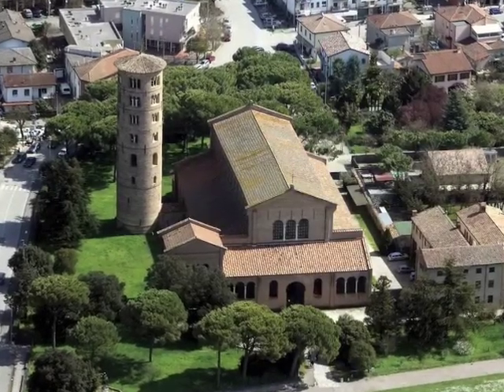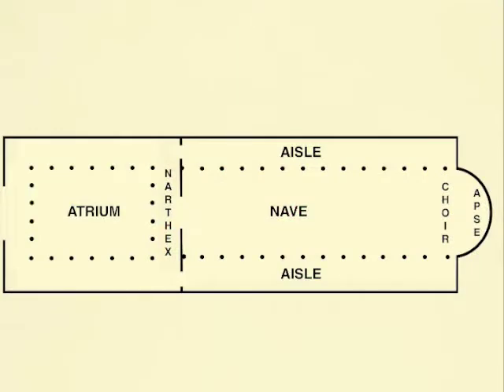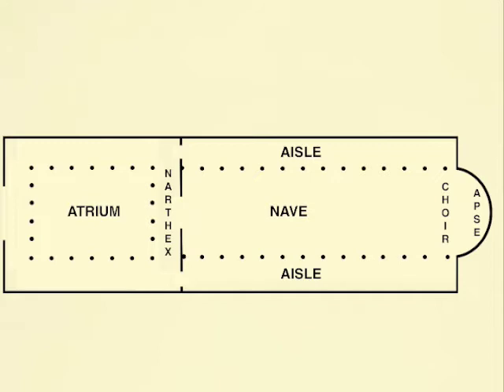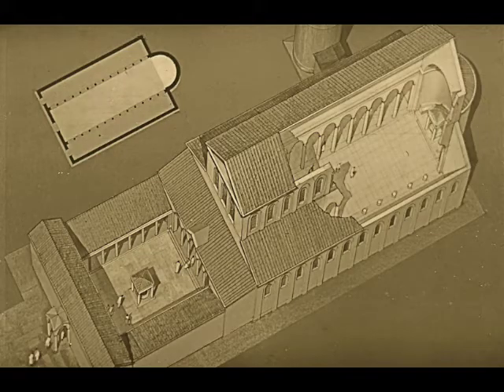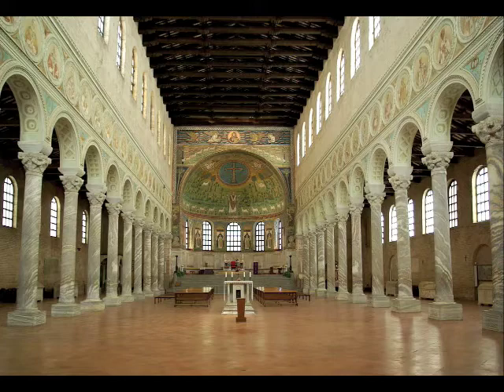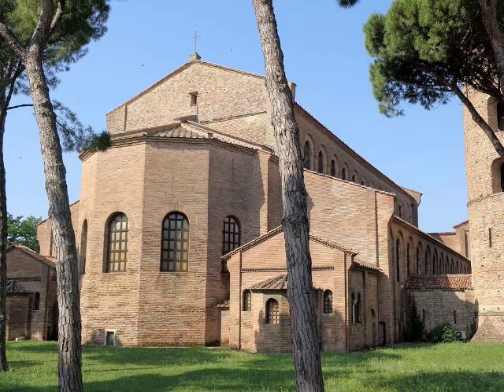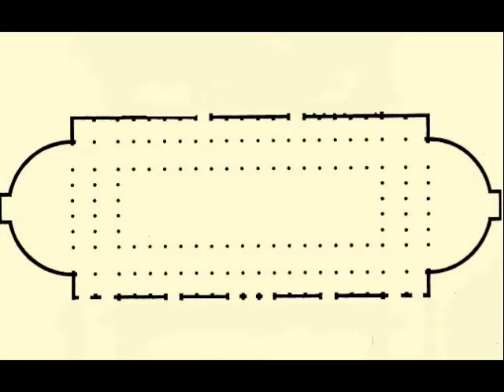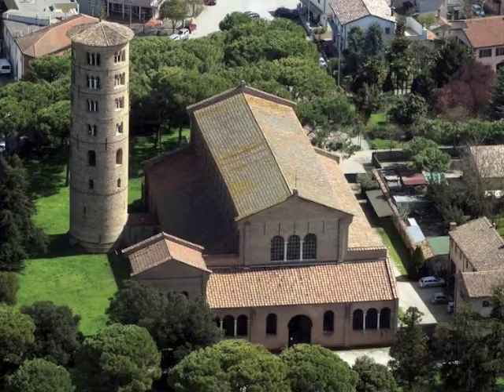Early Christian church architecture: the Basilica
Regina Haggo explains the characteristics of the typical Early Christian basilica as it developed from the 4th to the 6th century AD.  She also looks at the origins of this type of building in Roman architecture. This video is part of Taking the Mystery out of Art History, a series introducing significant styles, movements, subjects and artistic works.